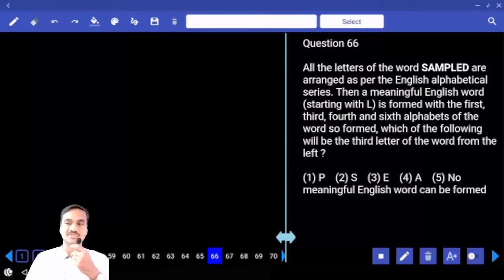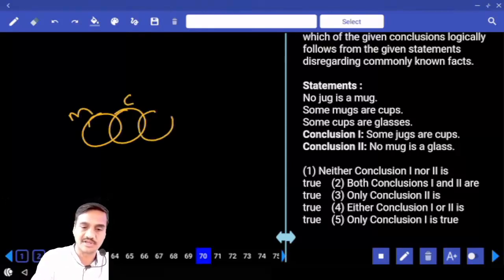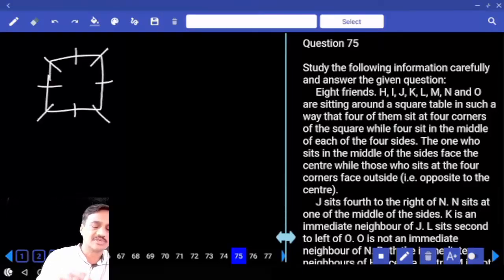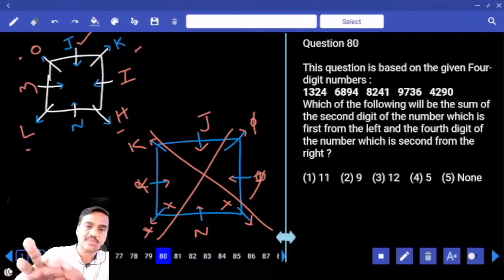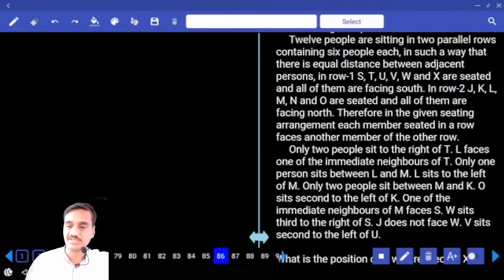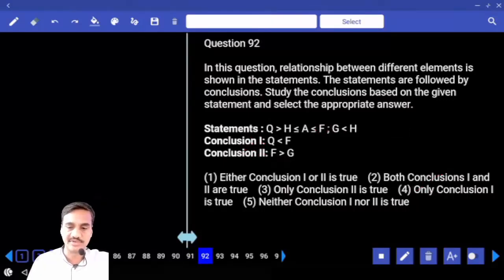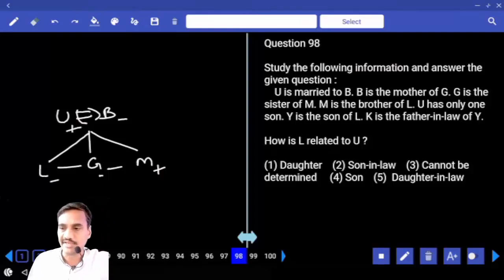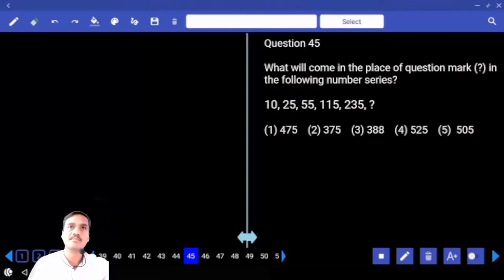REASONING PRACTICE SET | IMPORTANT QUESTIONS WITH SHORT TRICKS FOR UPCOMING BANK EXAMS | SBI | IBPS